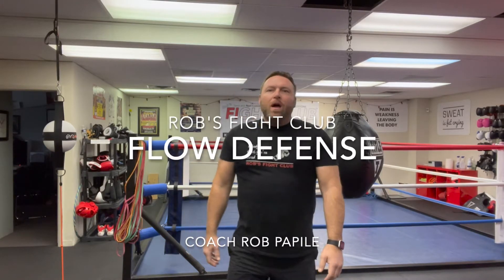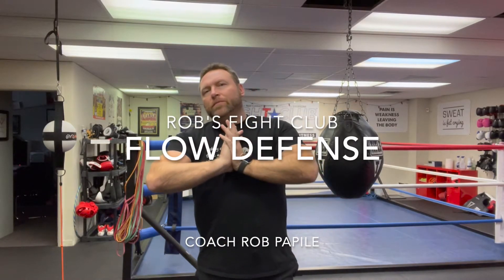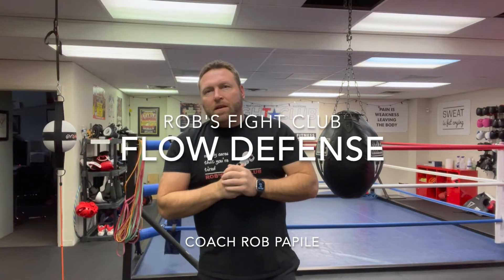Boxing Defense Flow Drill - Boxing Tips - Rob's Fight Club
Coach Rob Papile is the owner and main instructor at Rob's Fight Club in Horsham, PA.